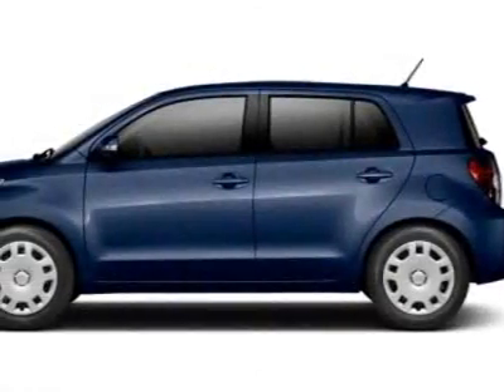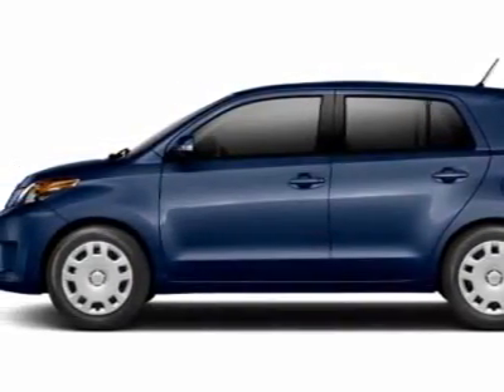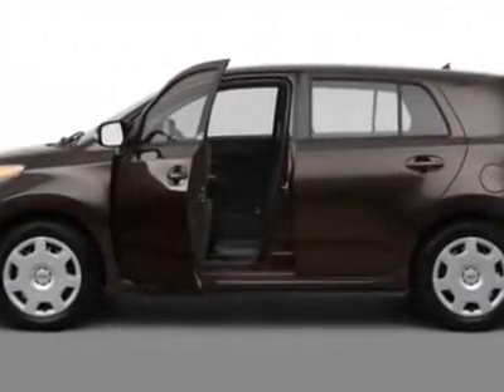2011 Scion xD 5dr HB Auto (Natl) Hatchback - San Diego, CA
Kearny Mesa Toyota, San Diego, CA - Scion xD